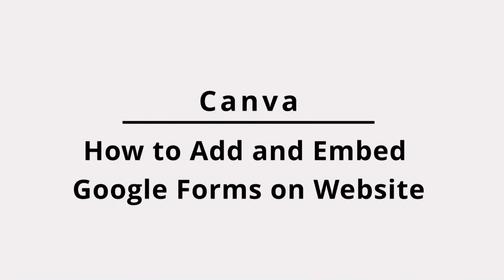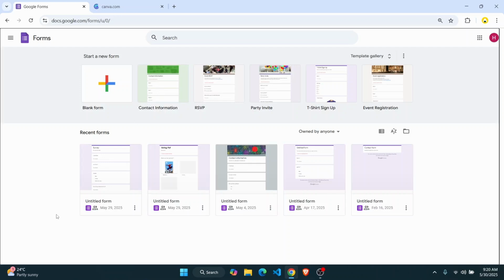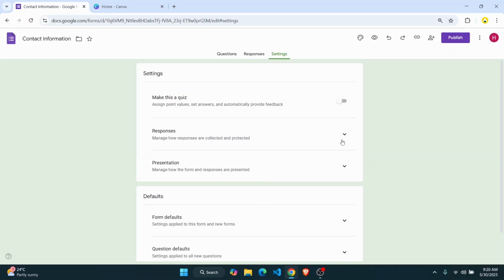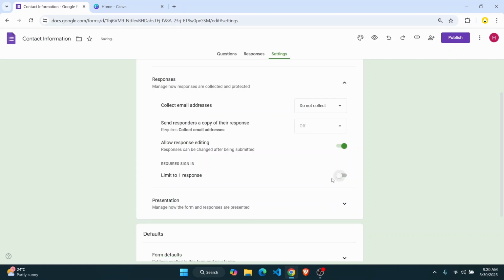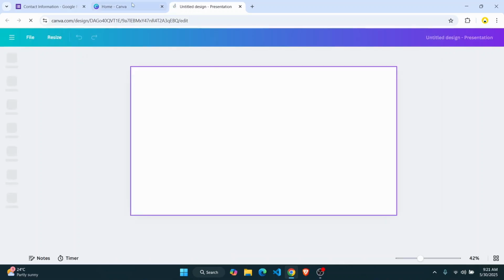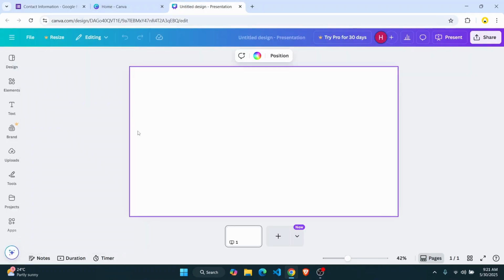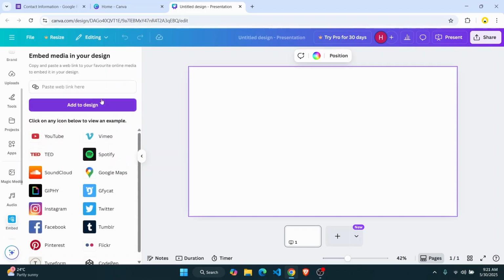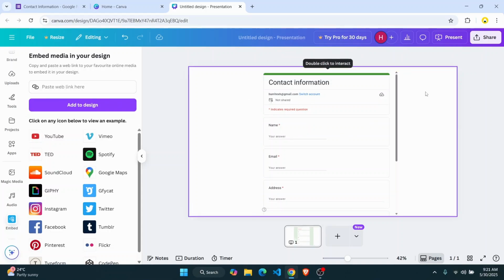How to Add and Embed Google Forms on Canva Website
Learn how to easily add and embed Google Forms on your Canva website in this comprehensive step-by-step tutorial. Whether you're gathering feedback, collecting registrations, or integrating forms seamlessly, we've got you covered!

In this video, you'll discover how to add and embed Google Forms on Canva websites. You'll also learn how to use Google Forms effectively and integrate them into your Canva projects for a smooth user experience.

Timestamps:
0:00 Introduction
0:25 Step 1: Setting Up Your Google Form
0:50 Step 2: Accessing Your Canva Website
1:20 Step 3: Embedding the Form